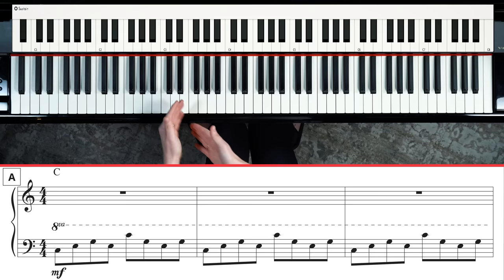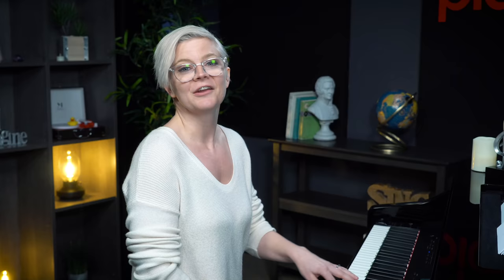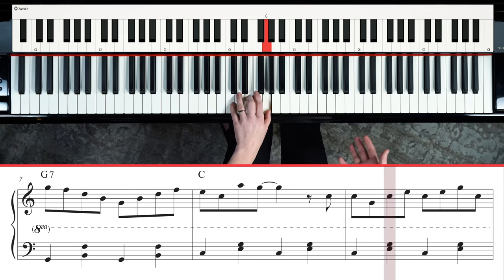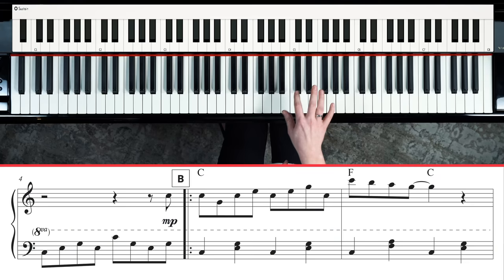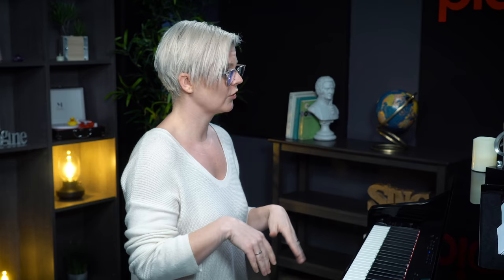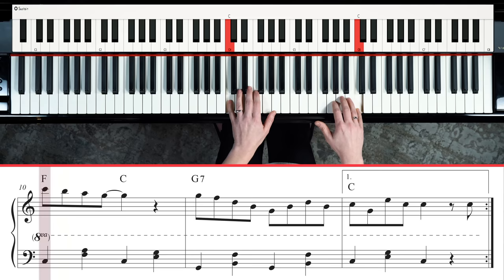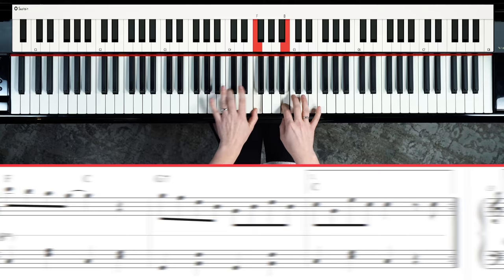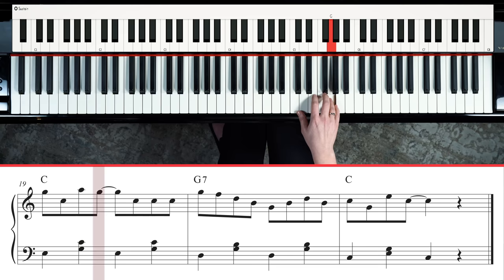How To Play "Music Box Dancer" (Easy Version) - 🎹👩🏼‍🏫 Piano Tutorial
Stay motivated with direct access to real teachers! Get personal support from our in-house team of teachers through personal feedback, live lessons, and Q&A sessions PLUS get access to NEW guest coaches where you’ll connect with world-class pianists and gain their best insights.
"Music Box Dancer" was written by Canadian musician Frank Mills and was a huge hit in the late 1970s - it really sounds like a music box song!! This song is a level 5 because that is the level you will learn to read notes in the Pianote Method. Don't hesitate to give it a try if you are a beginner who understands the basics of reading music!